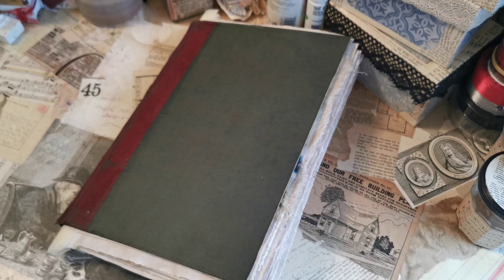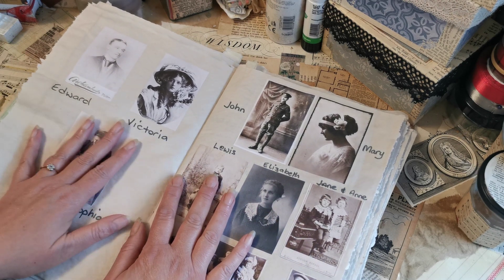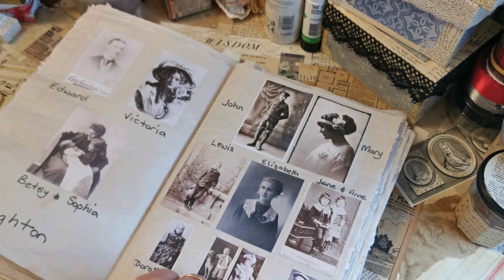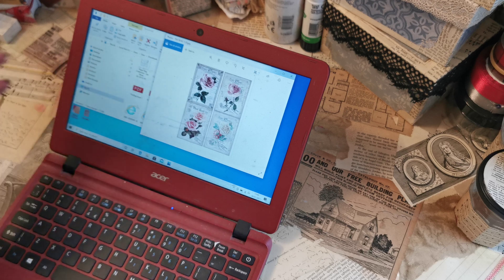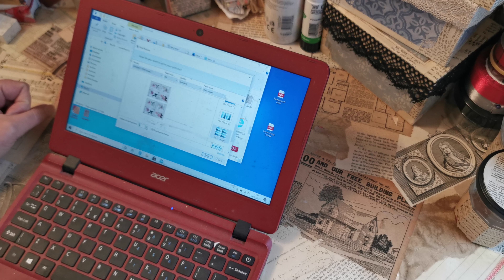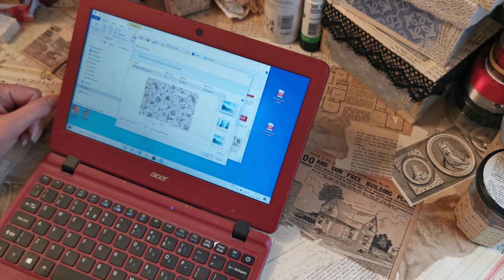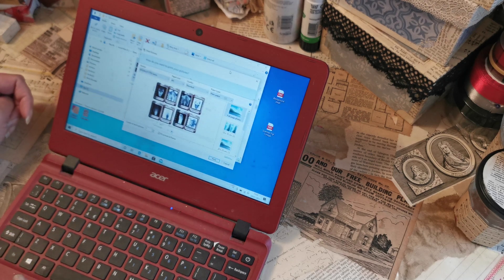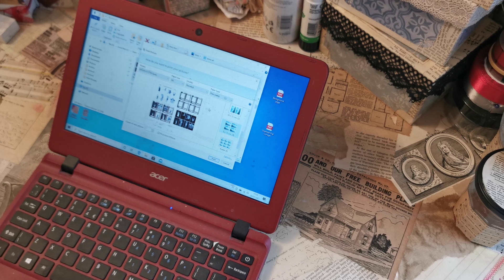Quick image resize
Using Windows photo print loaded on to all standard laptops let's easily reduce the size of our images

Chatty Kathe... Hope this helps.